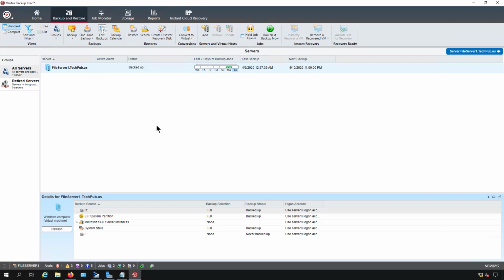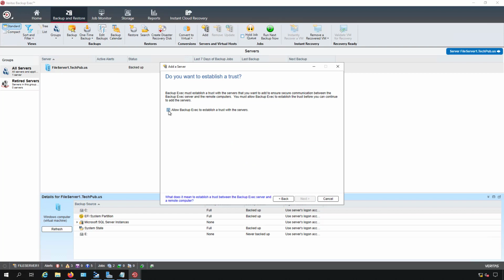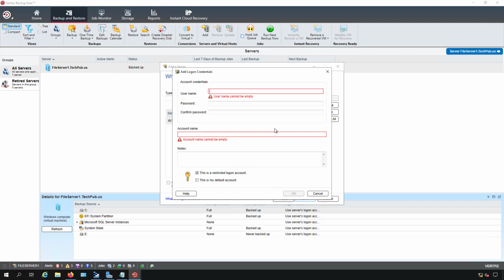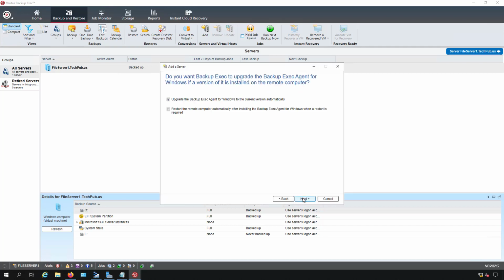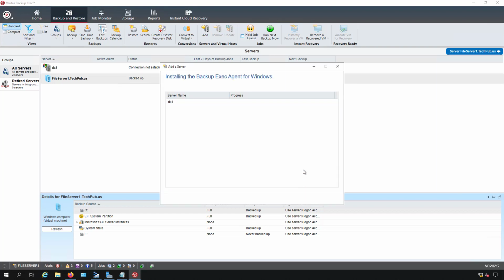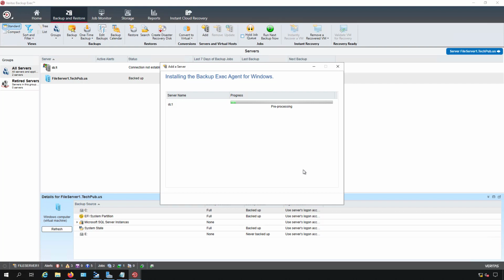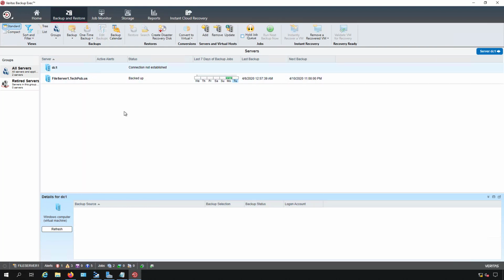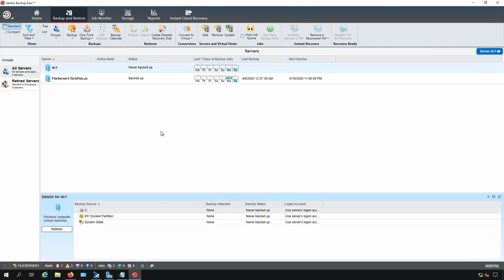Backup Exec 21 Tutorial How to add servers by pushing out the agent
Professor Robert McMillen shows you how to add servers by pushing out the agent in Backup Exec 21. This way you can back up additional servers.